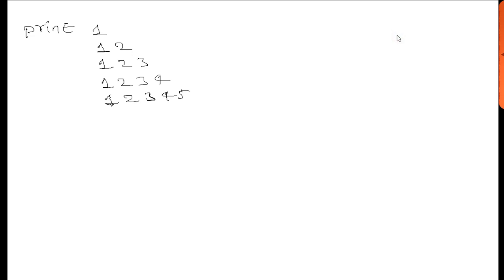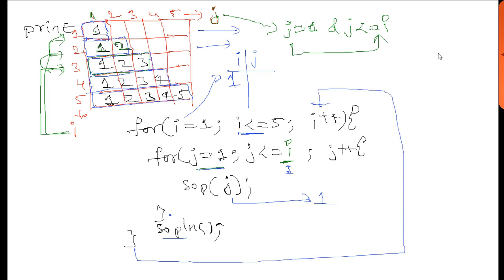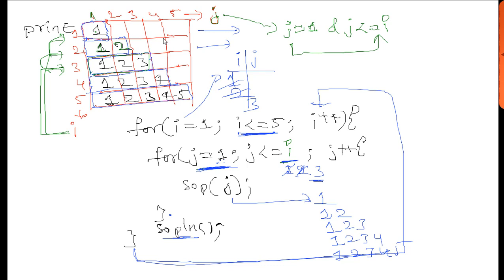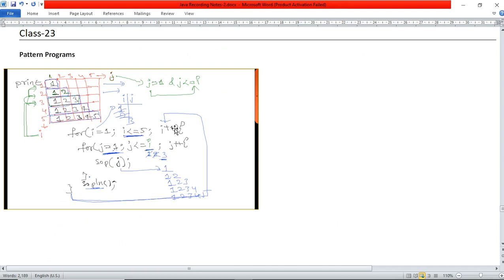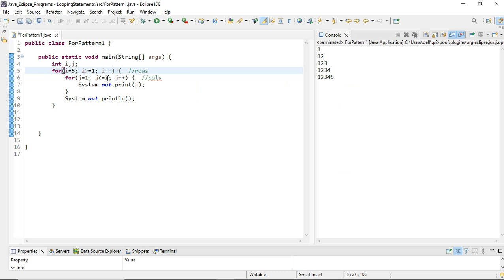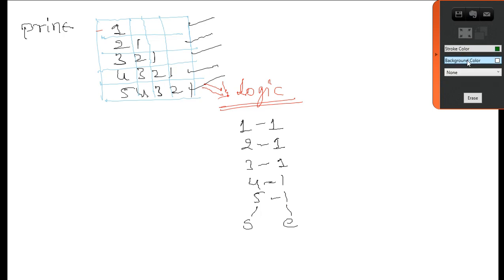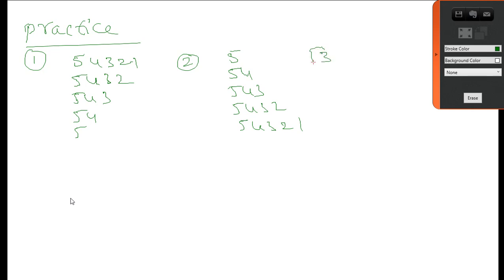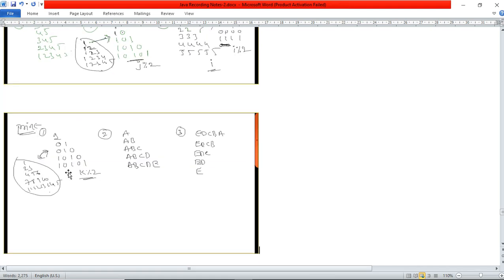Java For Loop Pattern Programs - Part 3 | Diamond & Hollow Patterns | VMK Code Tutor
In this third part of our pattern printing series, we will explore advanced patterns using for loops in Java.

🔹 What you'll learn:
✅ Diamond star patterns
✅ Hollow triangle and pyramid patterns
✅ Step-by-step explanation with code

Perfect for beginners, coding enthusiasts, and those preparing for coding interviews! 🚀